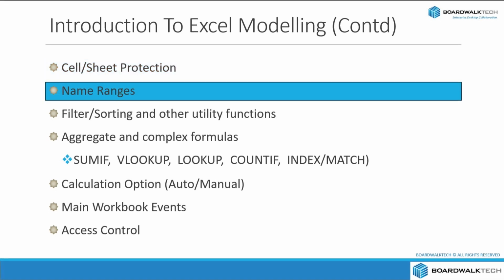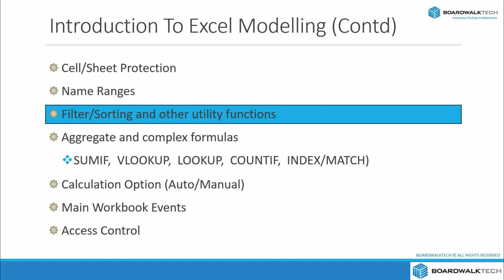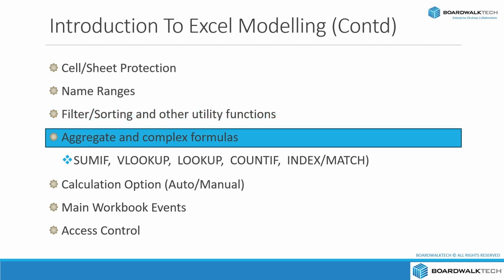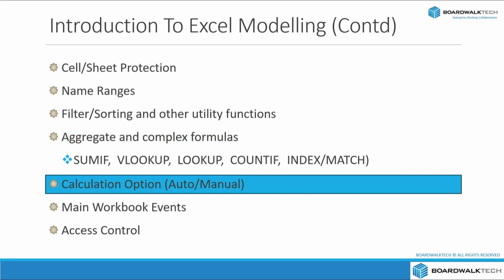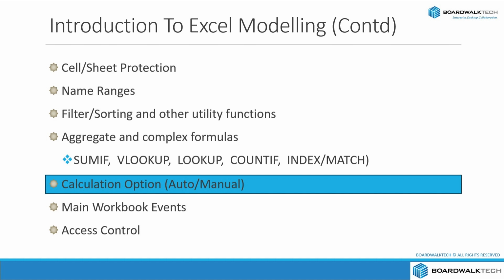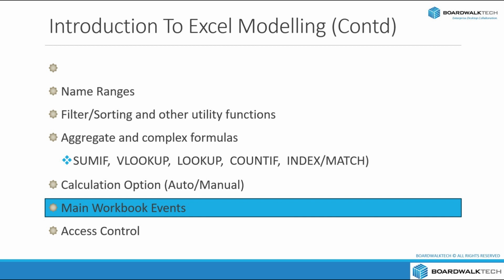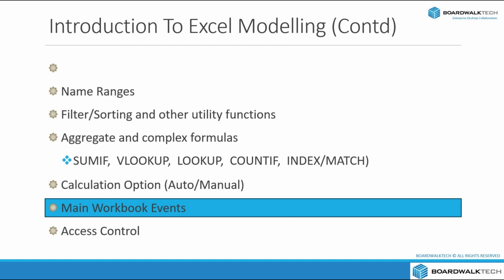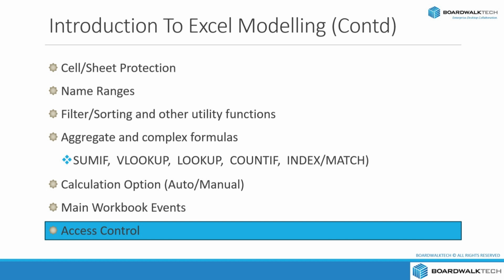11 Boardwalk Velocity Excel Modelling Part 3